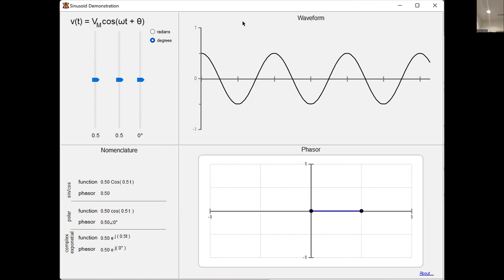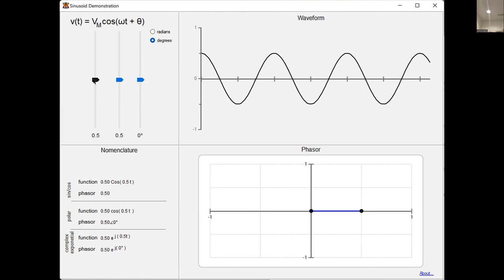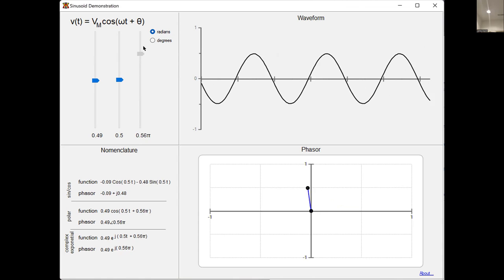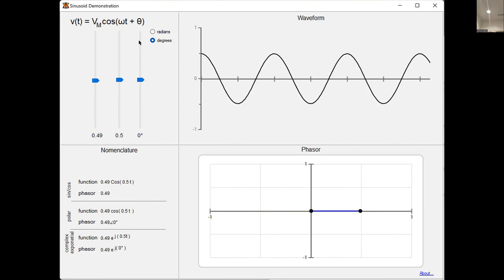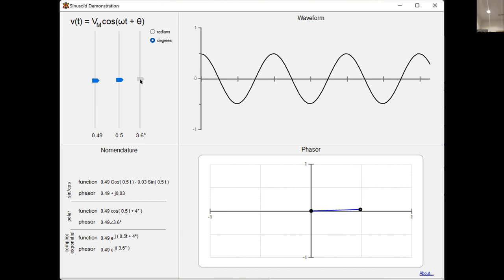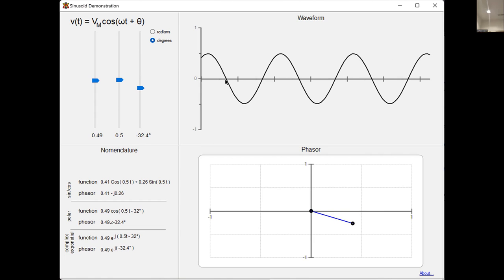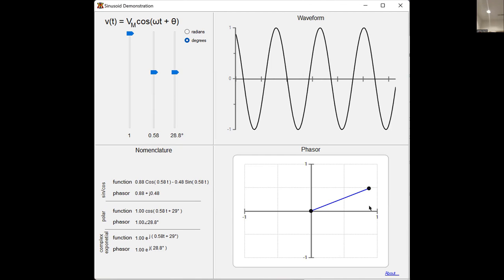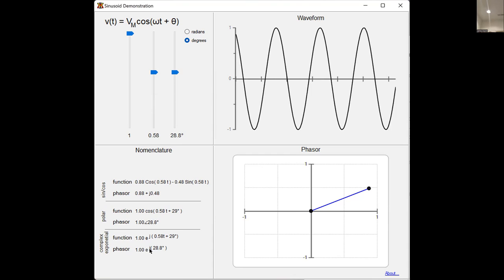EE223 - 22 Sinusoids - 06 Review